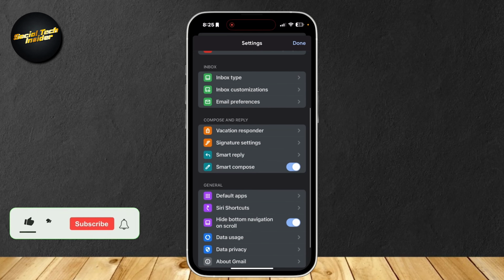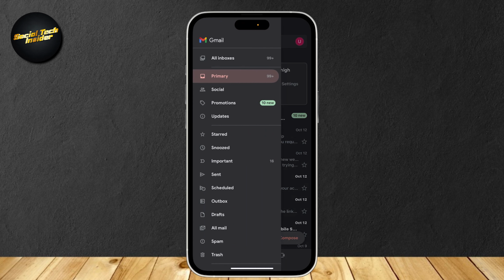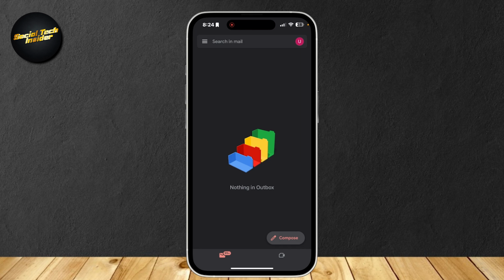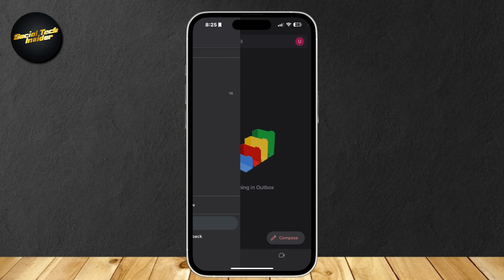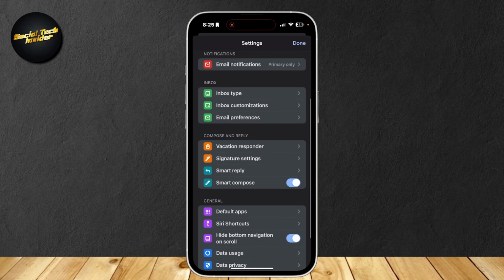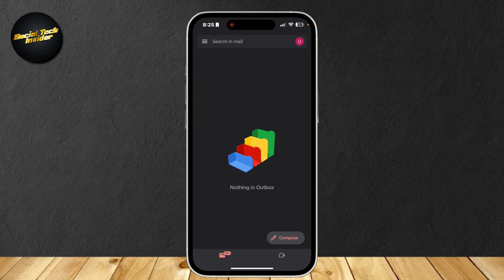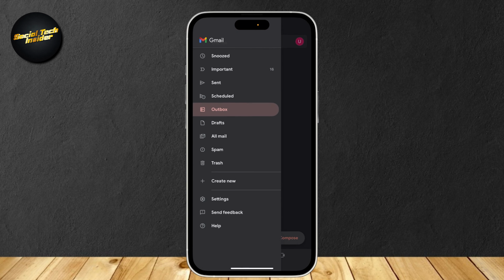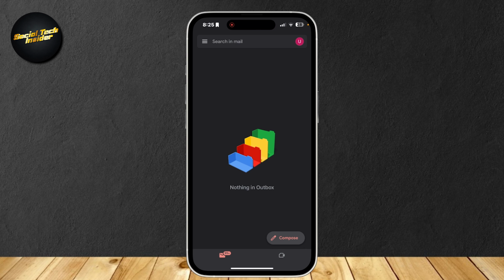How To Fix Queued Gmail (UPDATED!)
Learn how to fix the "queued Gmail" issue in this video. If your emails are stuck in the outbox and not sending, follow these steps to resolve the problem and get your messages sent without delays.